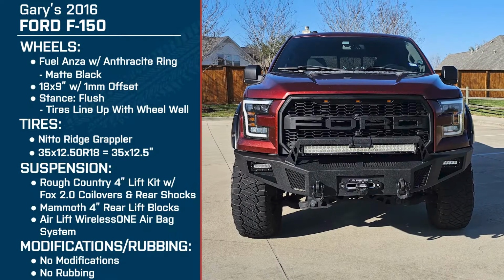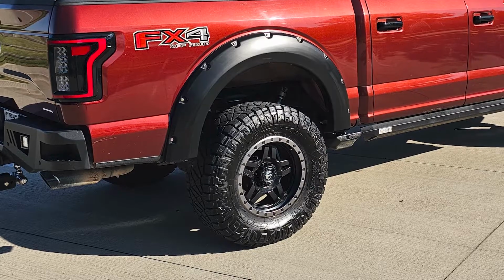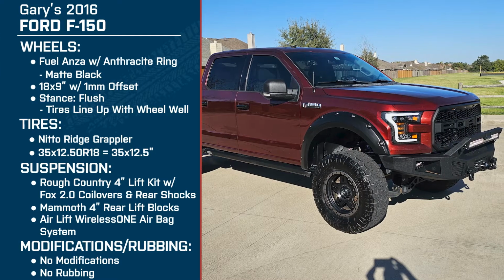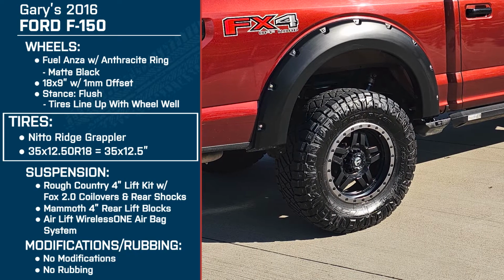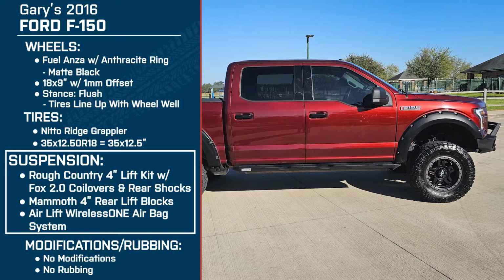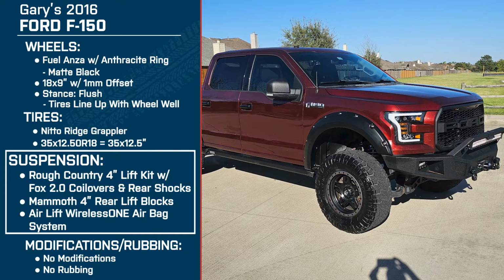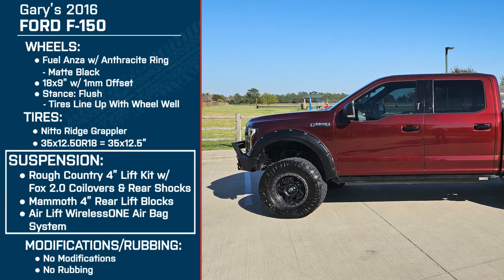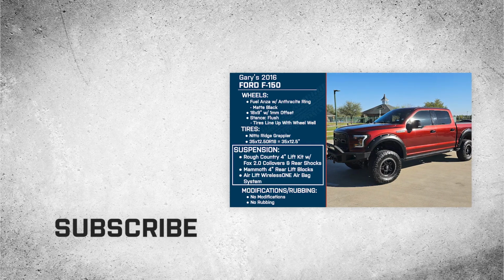4" Lifted F-150 with Fuel Anza Wheels & 1mm Offset | AmericanTrucks Customer Builds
AmericanTrucks.com is your home for everything American Truck! We offer Free 2 or 3-Day Shipping on more than 10,000 products and a staff of Real Truck Enthusiasts. So give us a call and let us help build your Ford today!